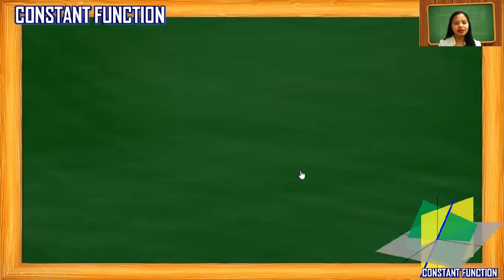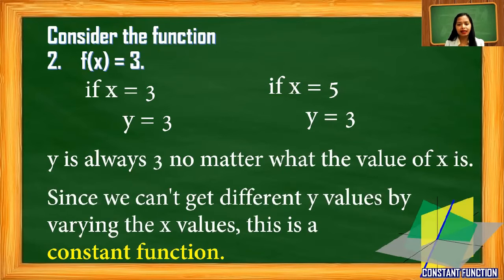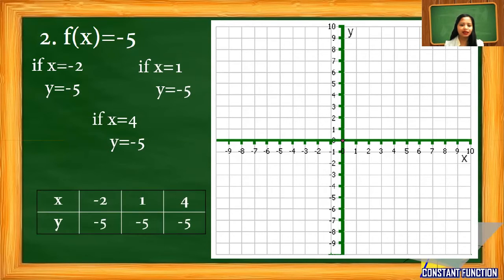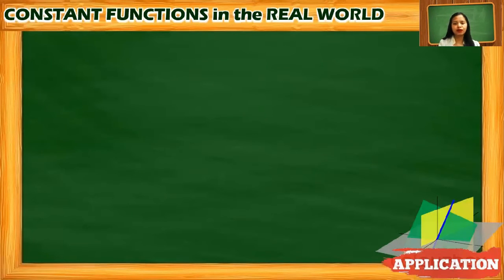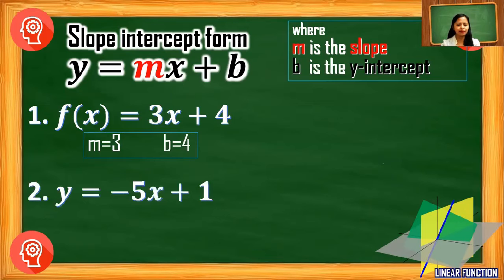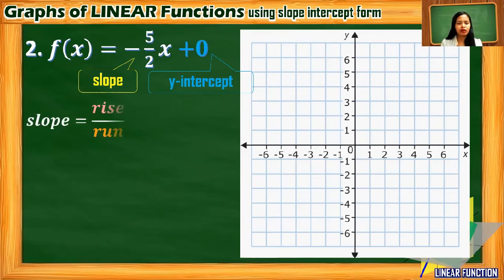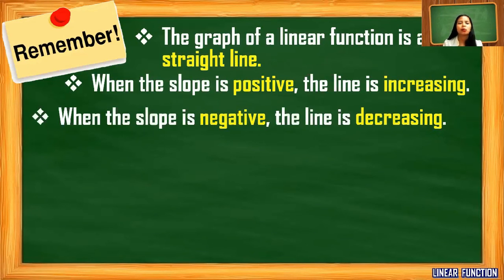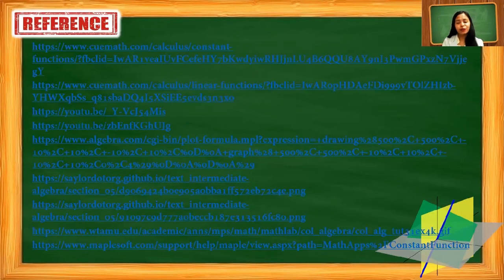Precalculus: CONSTANT and LINEAR FUNCTIONS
Ms Revil's output